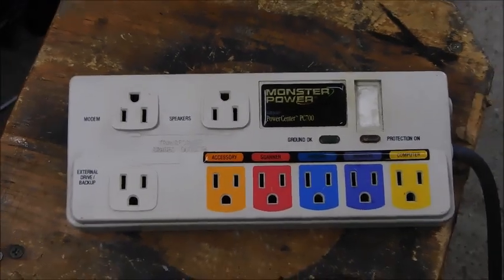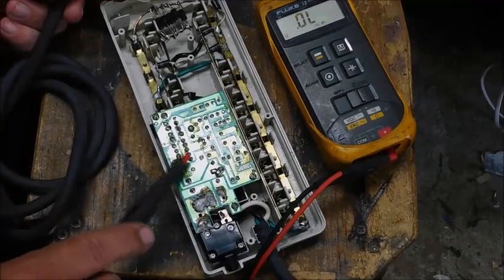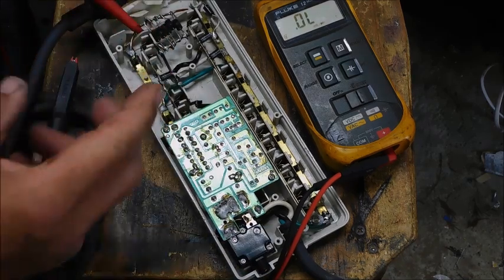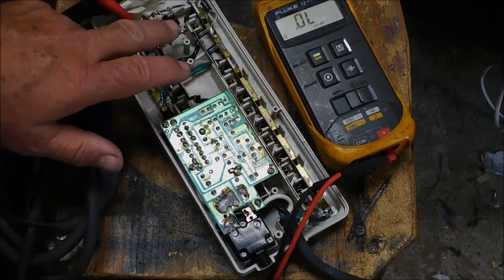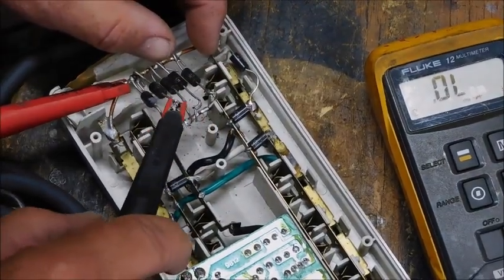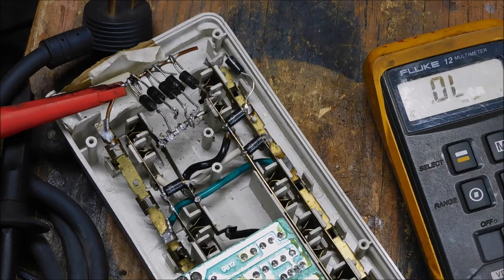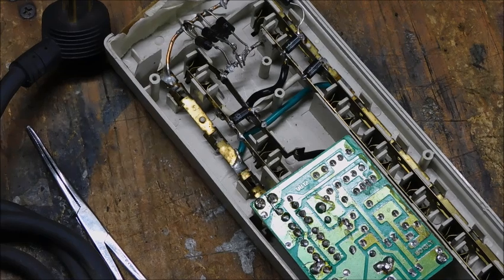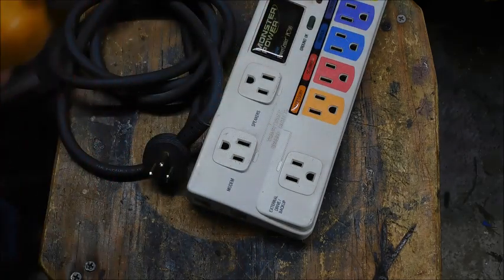OH MY, THE CARNAGE !!! SEE WHAT HAPPENED TO SURGE PROTECTOR AFTER LIGHTNING STRIKE! See description.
Yes that was a disaster averted because of my upgrades to the unit. None of the original components did anything since my TVI diode took the hit FIRST. So only one diode was damaged in the strike. A simple replacement and it is back protecting my electronics. So I wonder how high the voltage spike would have been WITHOUT my diodes in there? These diodes do, in fact, react faster and better than just MOV's. So a big win for the surge protector mod. It shorted the voltage spike to ground within just nanoseconds, and "popped" the panel breaker, that disconnected the power. MOV's do not react that fast.
I have other videos on this subject, if you would like more information.